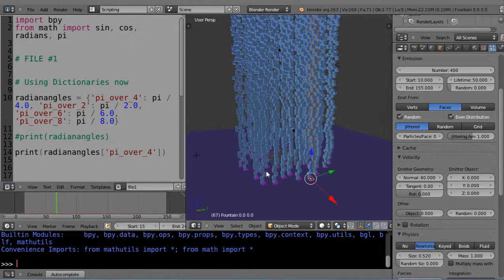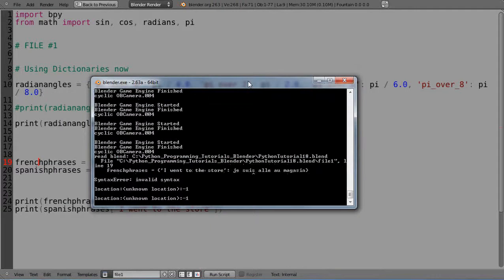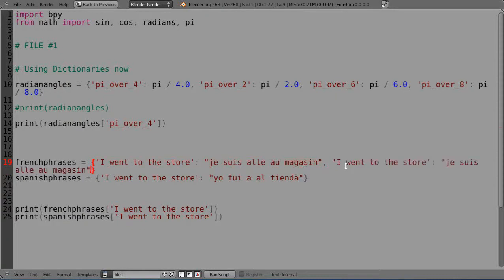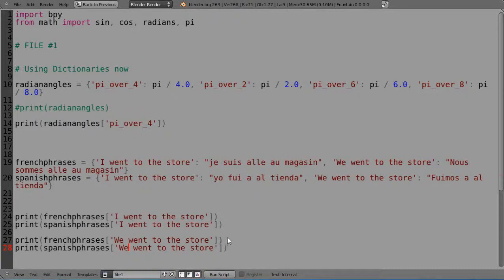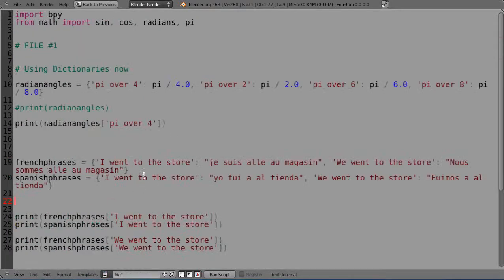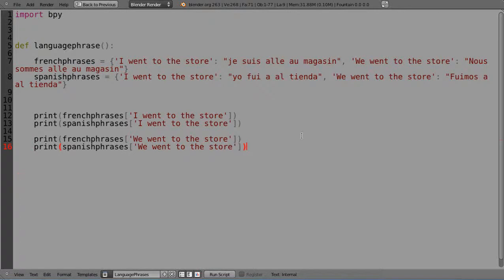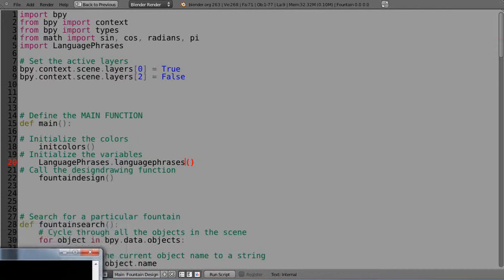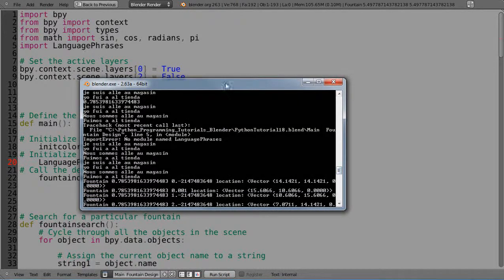Blender Python Tutorial - Basic Python Programming - Part 18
Part eighteen of my Blender Python programming tutorial for Blender users.  In this video, we create some new dictionaries using string values.  Then it's back to the graphics in the next lesson.